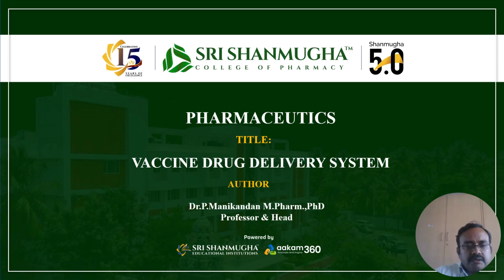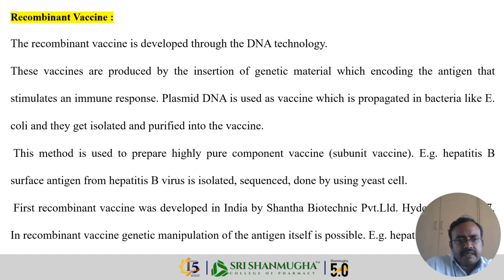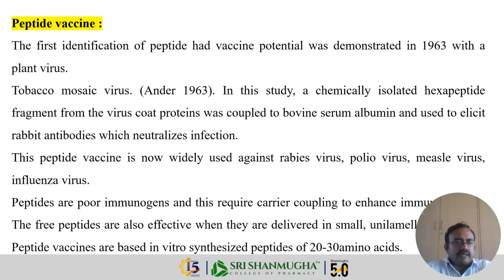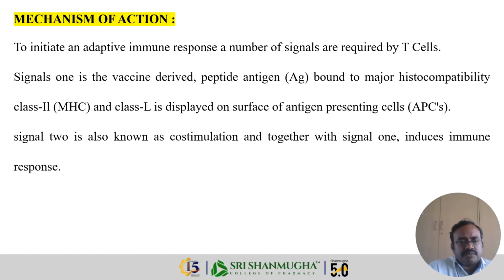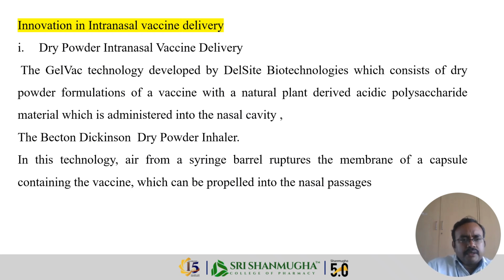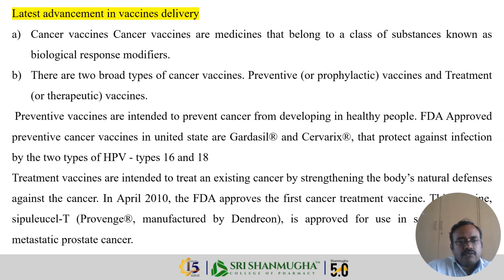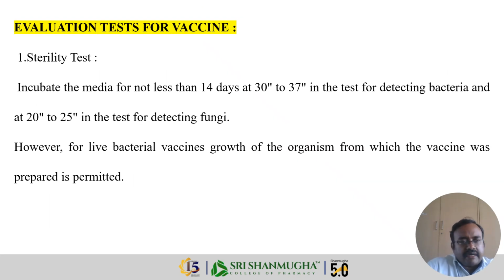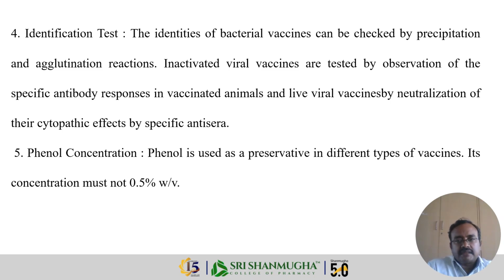Vaccine DDS 1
The topic to discuss about vaccine mechanisms and innovation in vaccine